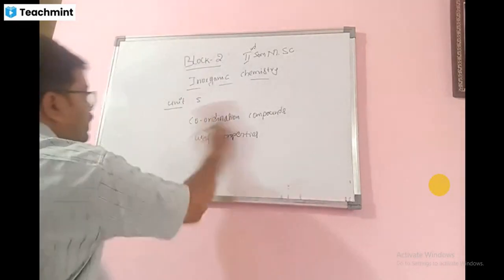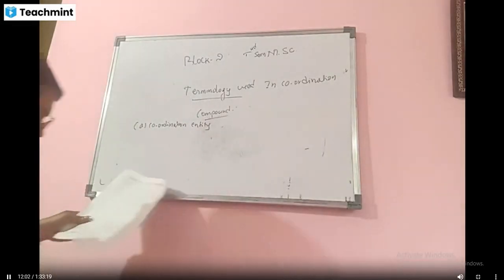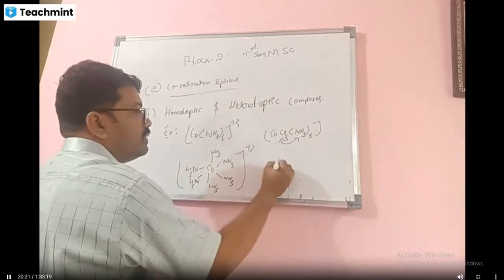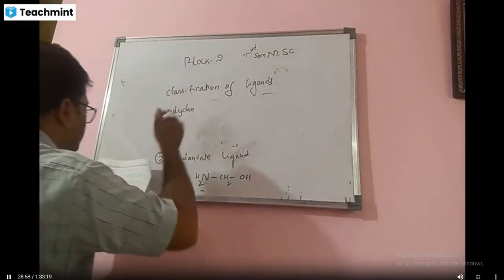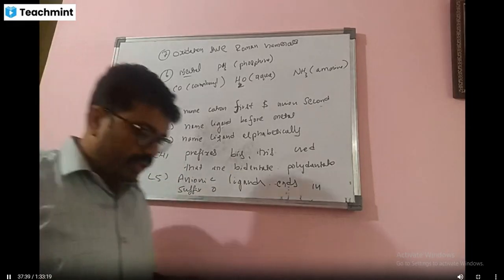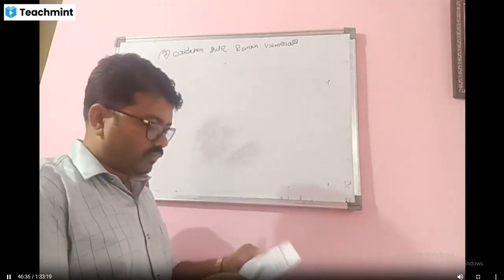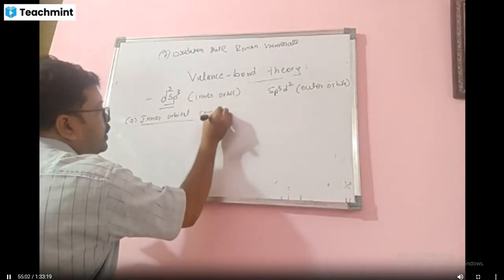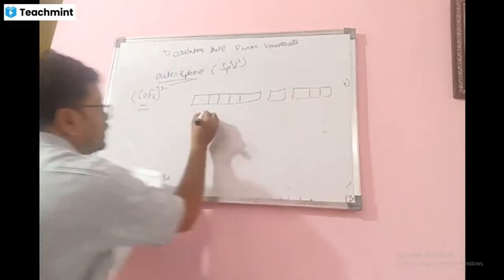KSOU, M.Sc, CBCS, IInd SEM ,Block 2 uni(1-3 )Inorganic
Valence bond theory (VBT) of coordination compounds, Formation of
Tetrahedral, octahedral and square planar complexes on the basis of VBT.
Outer orbital and inner orbital octahedral complexes, limitations of VBT,
Geometries of metal complexes of higher coordination numbers